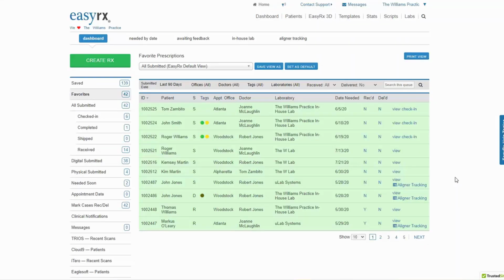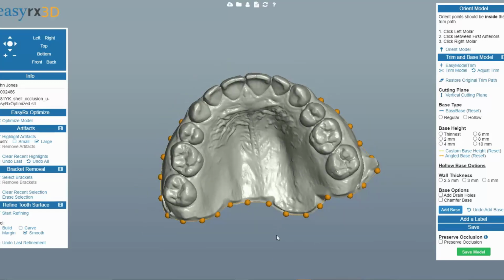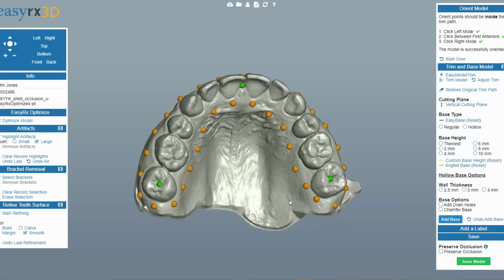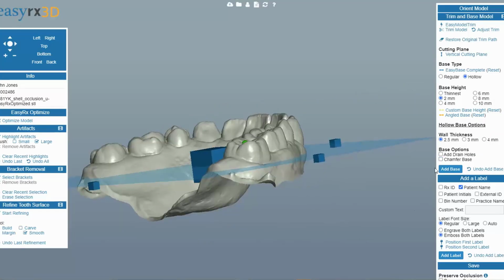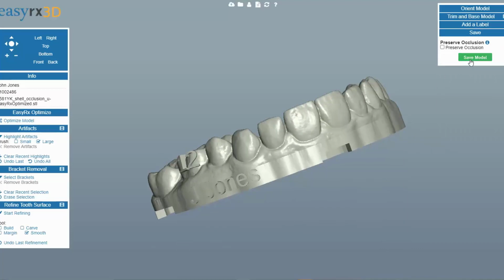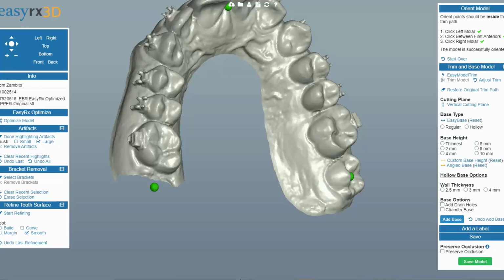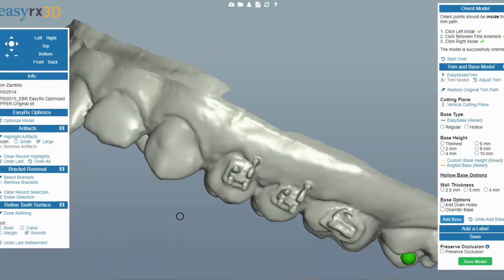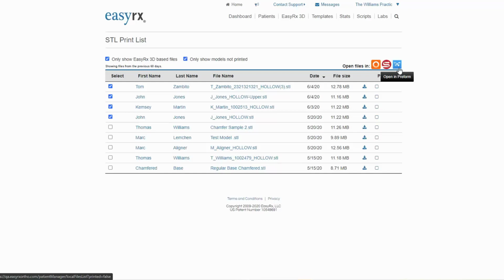Introduction to EasyRx 3D